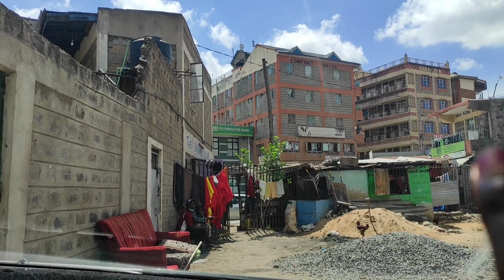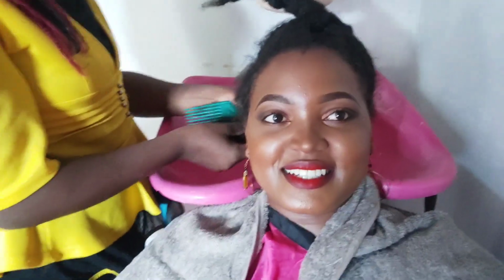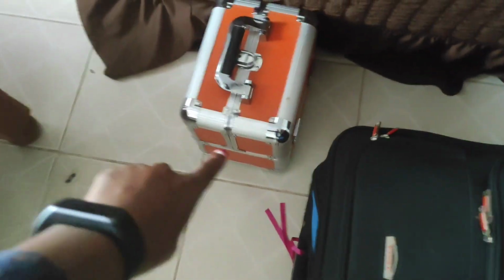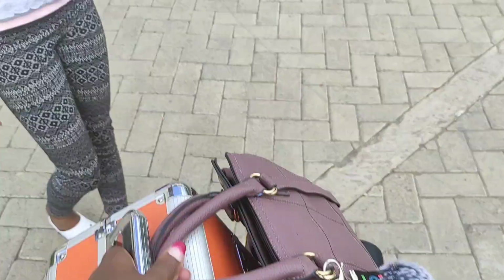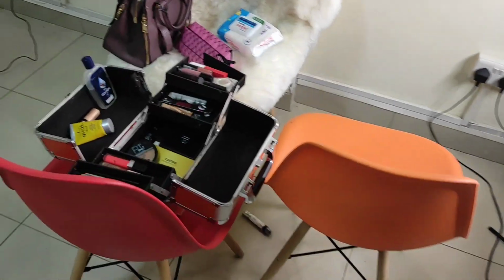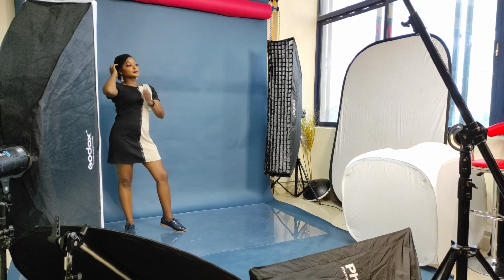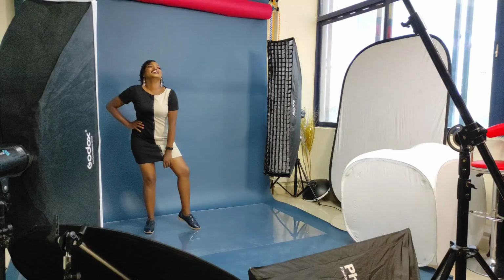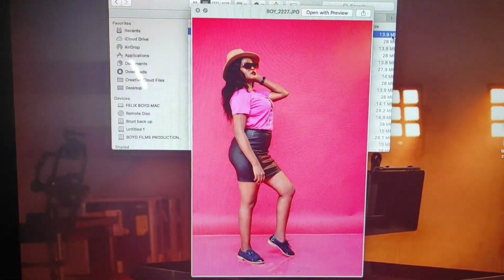Behind The Scenes/How To Pose for Photos/Tips On Planning a Photoshoot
Behind the scenes of a professional Photoshoot, learn how to pose for photos and tips on planning a photoshoot.